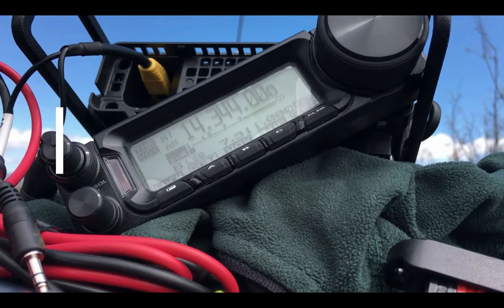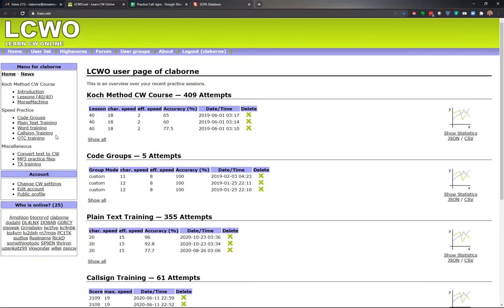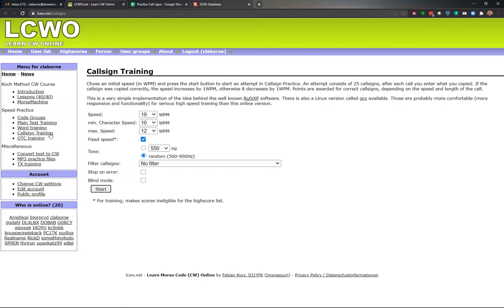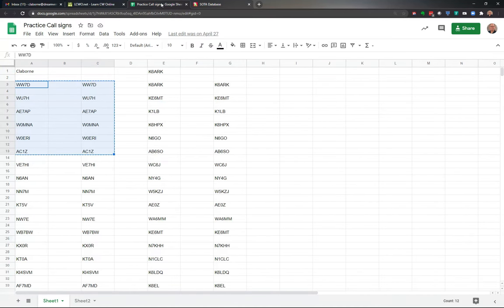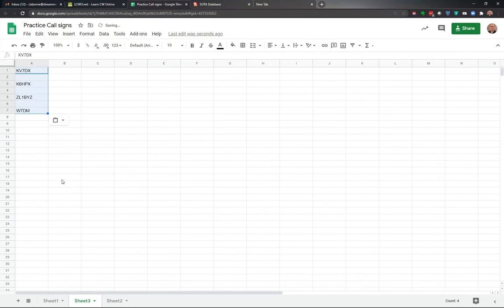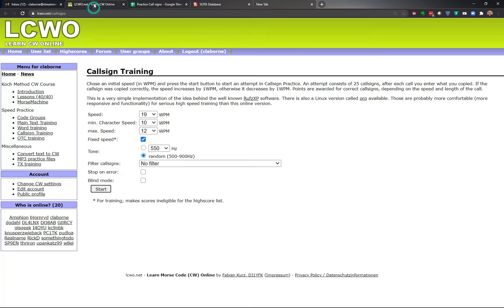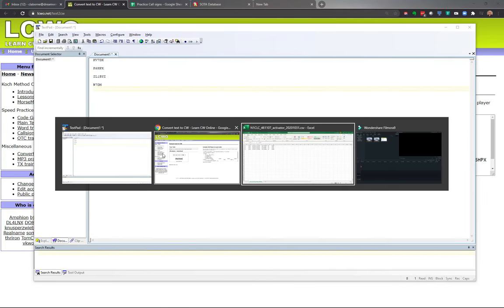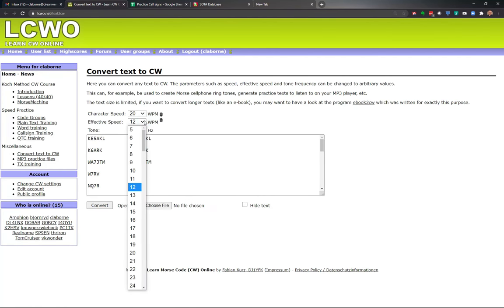Improving Your Copy Speed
In this video I'll show you what I did to improve my callsign copy speed, a critical component of SOTA CW.

1NNtT69CiAvxTeX44U1gj3PyRevWY4nkNt